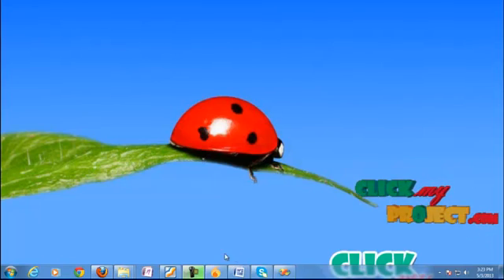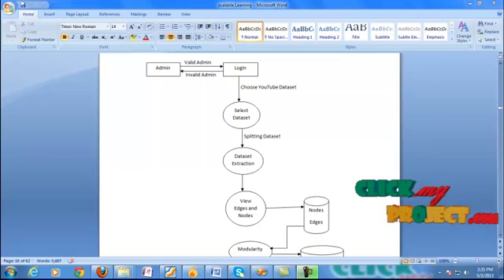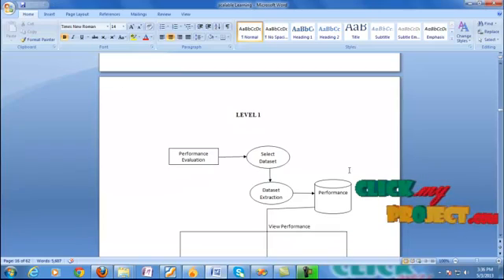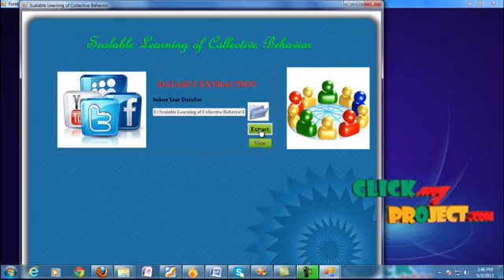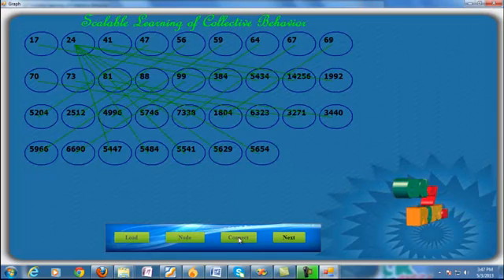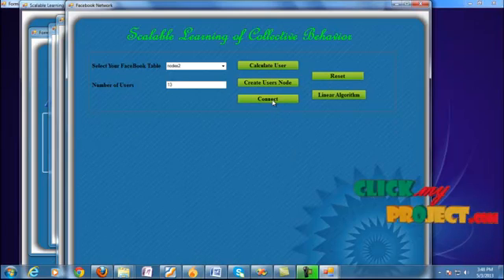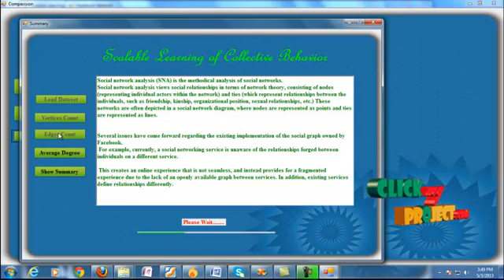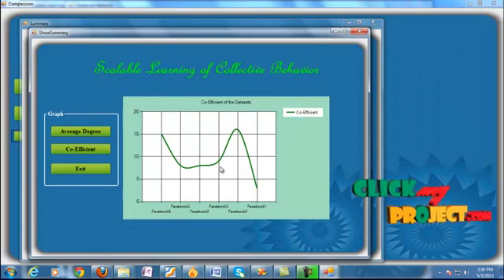Final Year Projects | Scalable Learning of Collective Behavior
Including Packages
* Complete Source Code
* Complete Documentation
* Complete Presentation Slides
* Flow Diagram
* Database File
* Screenshots
* Execution Procedure
* Readme File
* Addons
* Video Tutorials
* Supporting Softwares

Specialization
* 24/7 Support
* Ticketing System
* Voice Conference
* Video On Demand *
* Remote Connectivity *
* Code Customization **
* Document Customization **